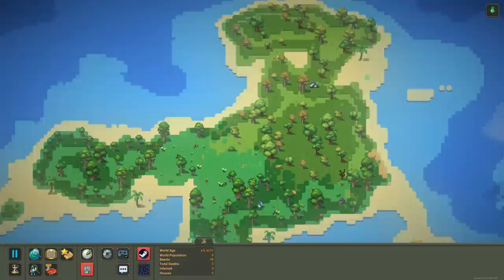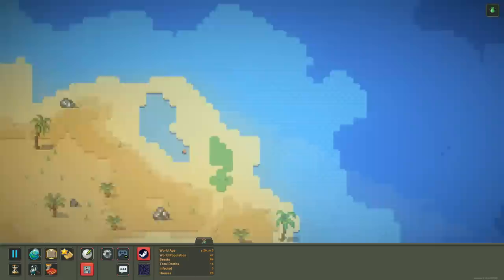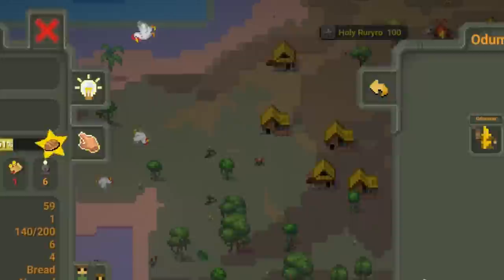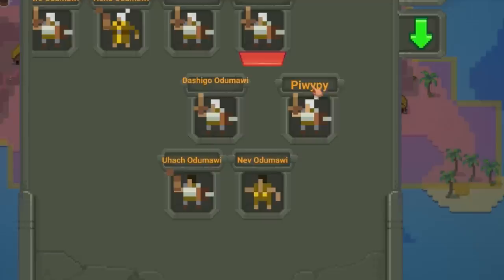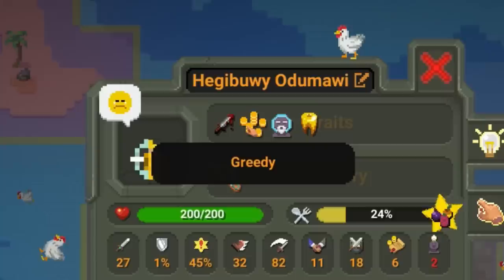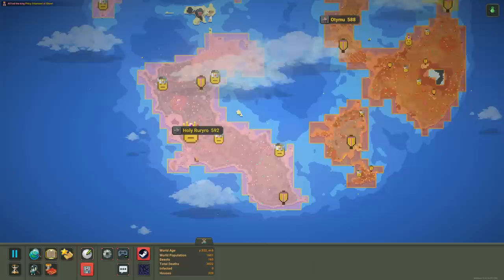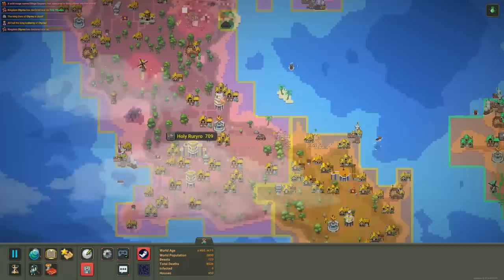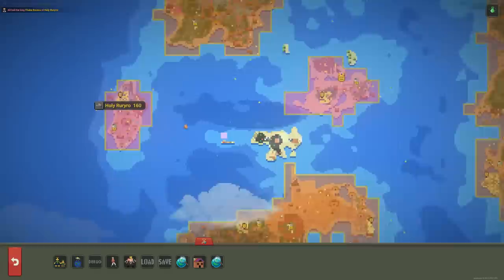I Followed Two Rival Families For 500 Years! - WorldBox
Its all about FAMILY.

Mods I'm Using:
FamilyTreeMod
ModernMod